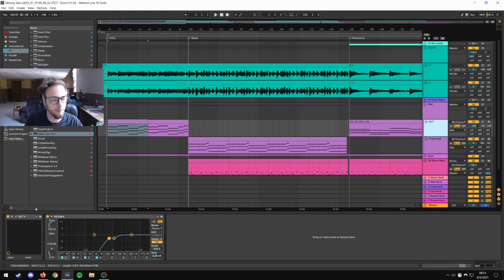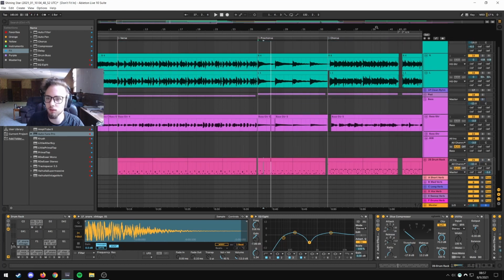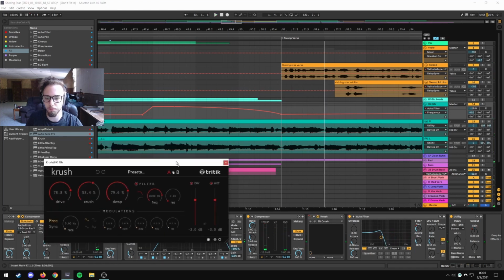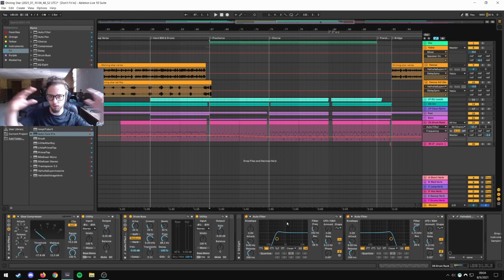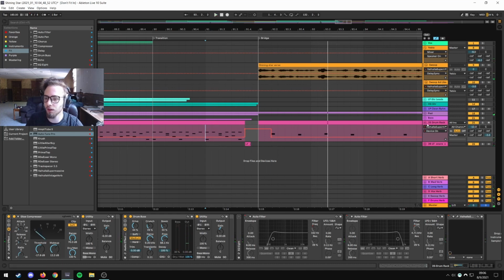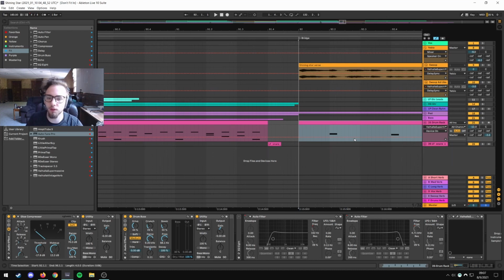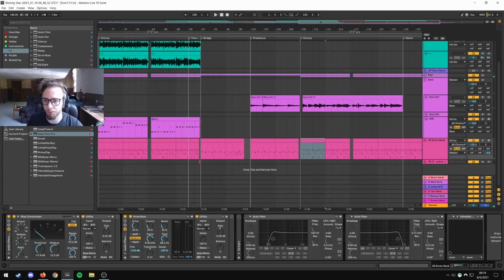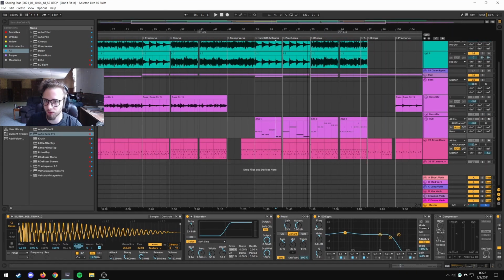SONG BREAKDOWN! | shining star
A proper song breakdown showing all of my production tricks I used on this song, as well as the thought process that went into making the song.

Peeking behind the curtain is fun.